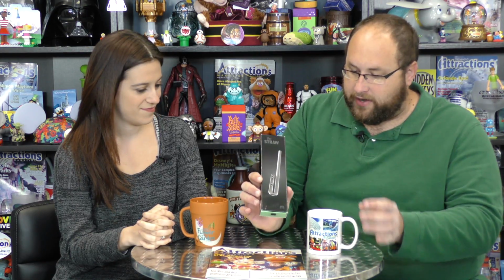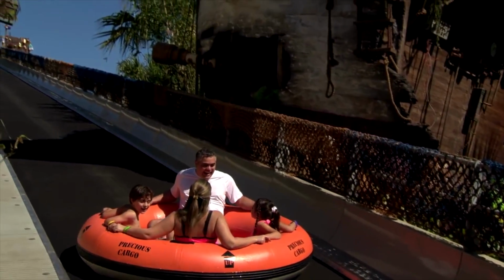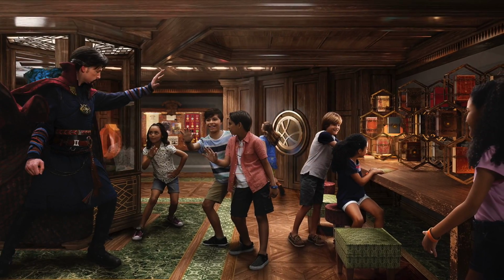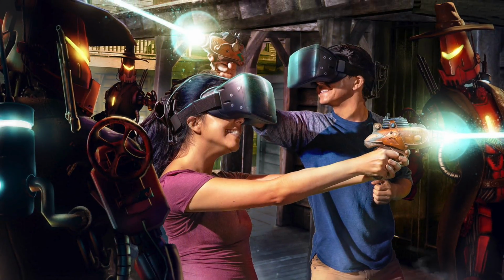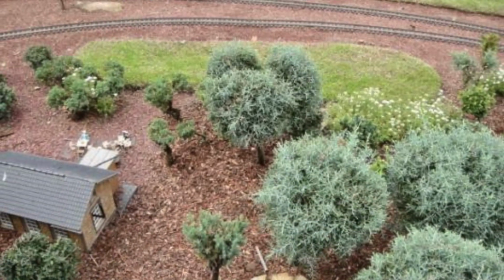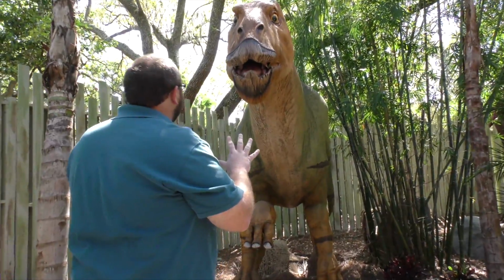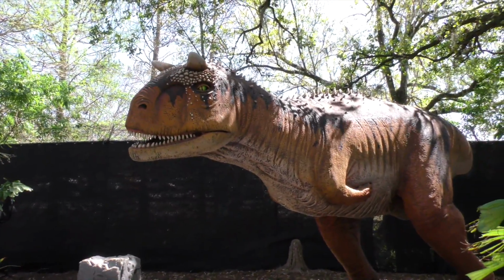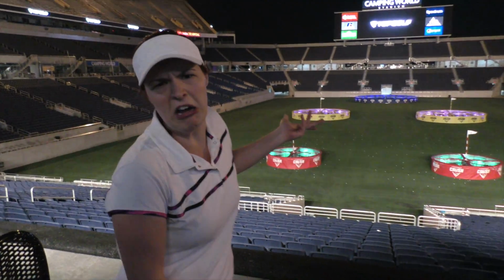Attractions - The Show - Dinos Alive at Lowry Park Zoo; Topgolf Crush; latest news - March 16, 2017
See prehistoric creatures come to life with Dinos Alive at Tampa's Lowry Park Zoo, then tee off inside Camping World Stadium with Topgolf Crush.

SNAPCHAT AttractionsMag

On this week's episode:
• News In The Queue: Miss Adventure Falls water slide opens at Disney's Typhoon Lagoon water park; Disney Cruise Line adding enhancements to their Disney Fantasy ship with new Star Wars & Doctor Strange areas; 4DX theater now open at Regal Pointe Orlando movie theater; VR Showdown in Ghost Town coming to Knott's Berry Farm
• Hidden Mickey of the Week: Germany Pavilion in World Showcase
• Banks heads out to Tampa's Lowry Park Zoo to explore their Dinos Alive! exhibit
• Jessie grabs her clubs and tees off at Camping World Stadium for Topgolf Crush
• Travel Tip: Waking up early
• Shoutouts
• Bloopers

Attractions Magazine covers all the best theme parks and attractions. Don't miss our weekly shows here on YouTube almost every day - Our featured show is "Attractions Magazine - The Show"! Look for a brand new episode each Thursday morning.